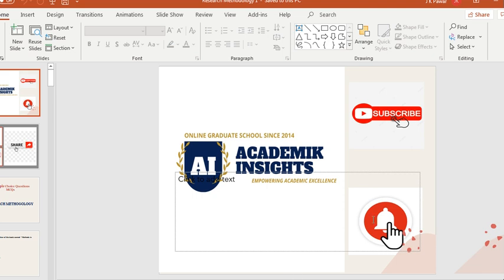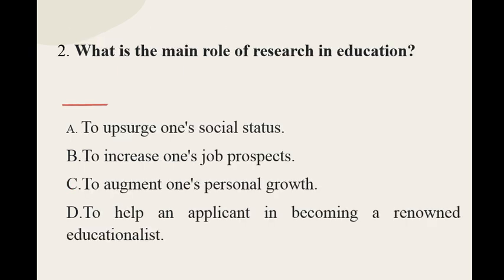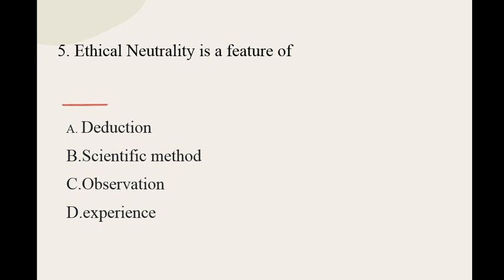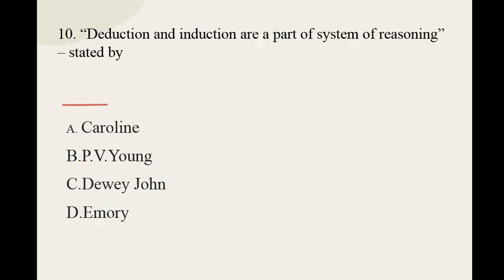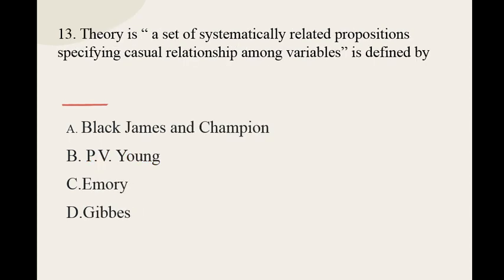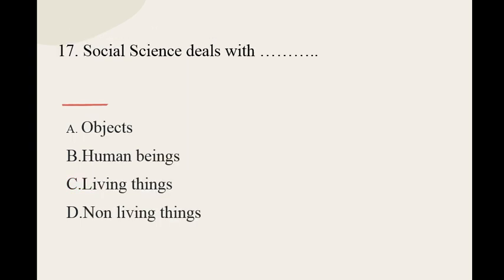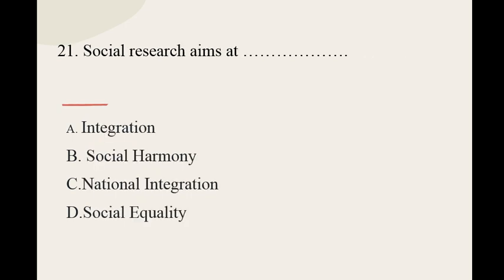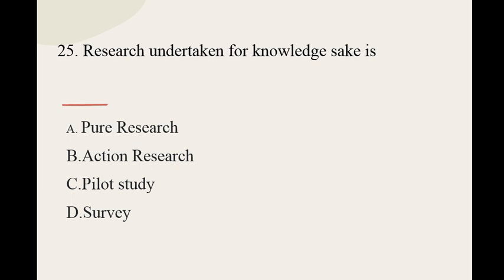MCQs Research Methodology